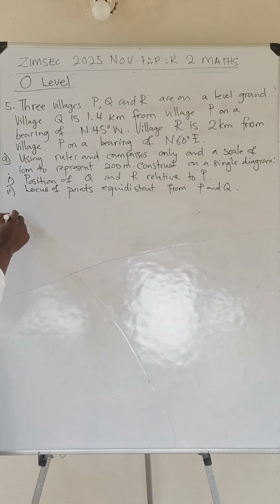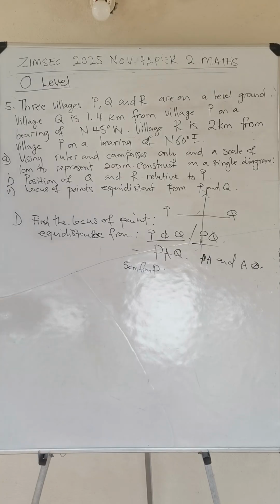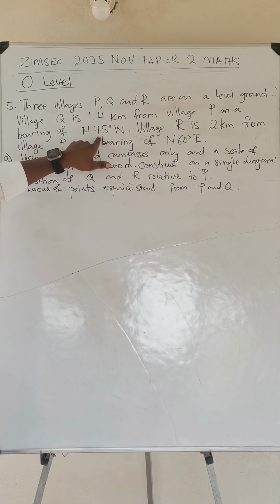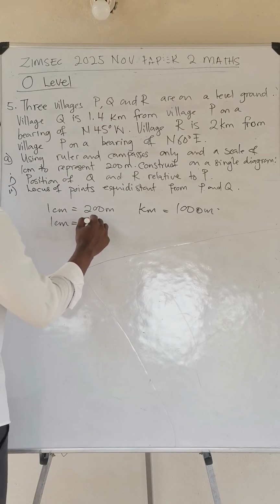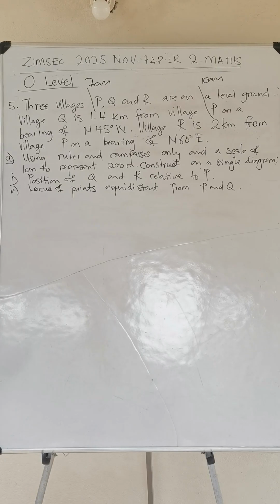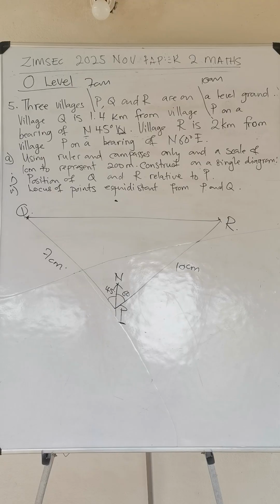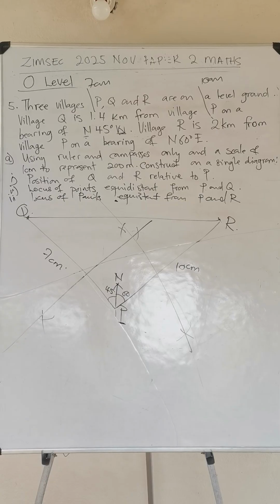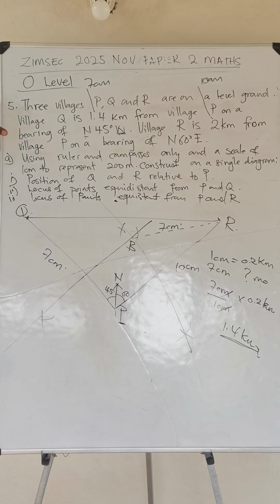ZIMSEC 2025 MATHS NOV P2 CONSTRUCTION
construction @BossBarnaMathsciencepass-c3i